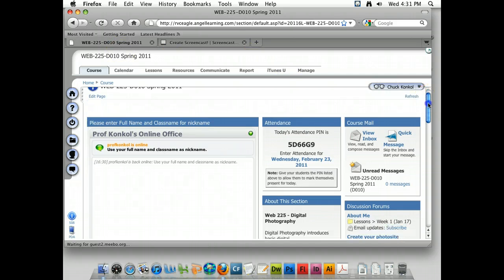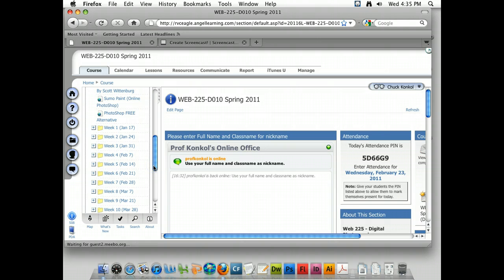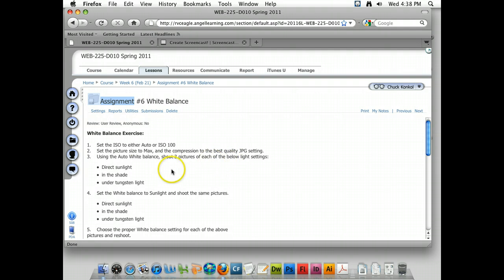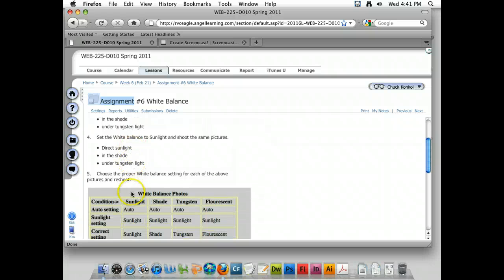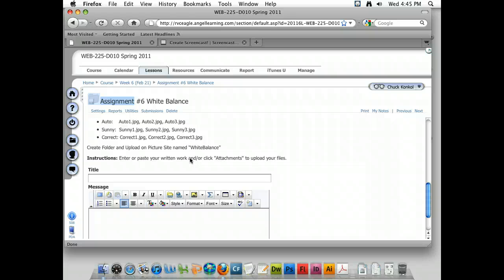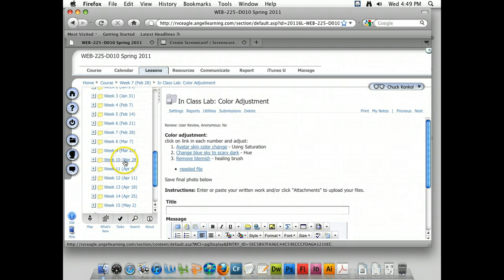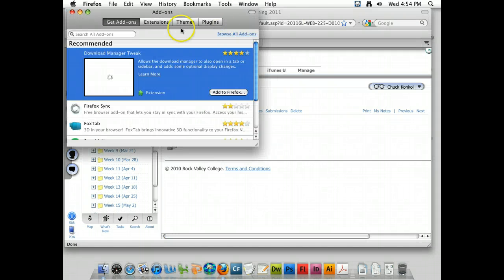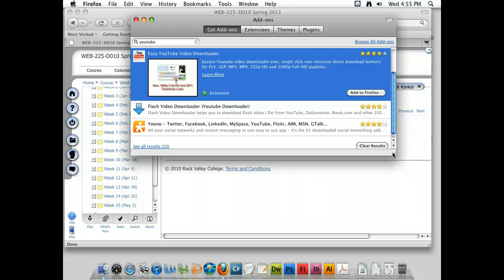White Balance Week 6